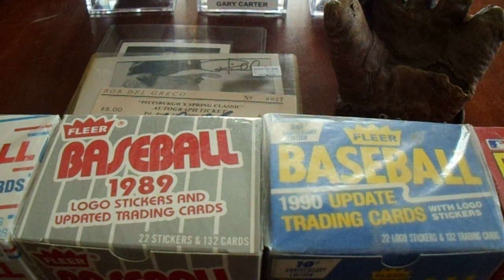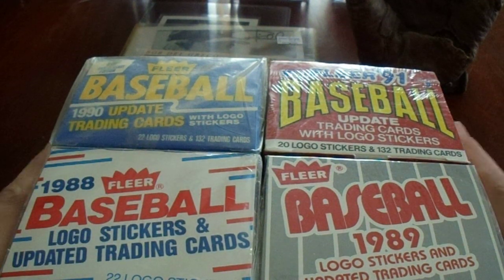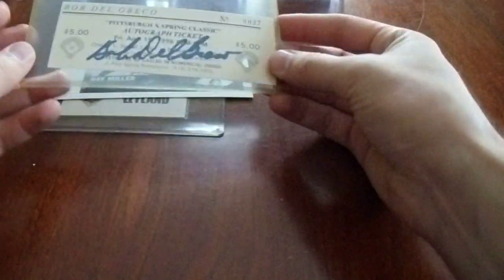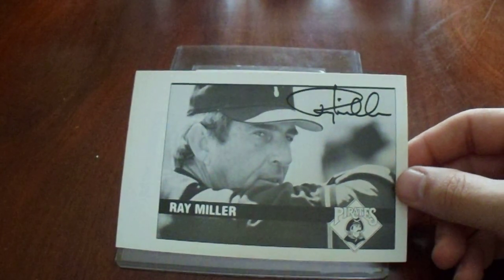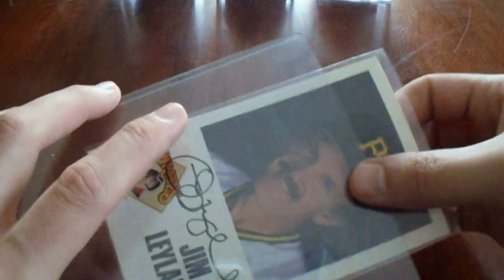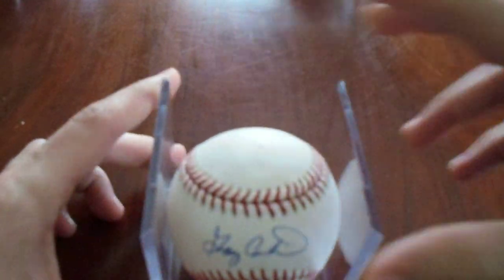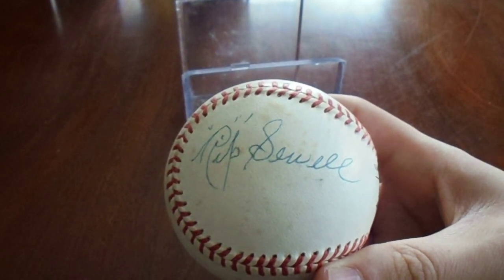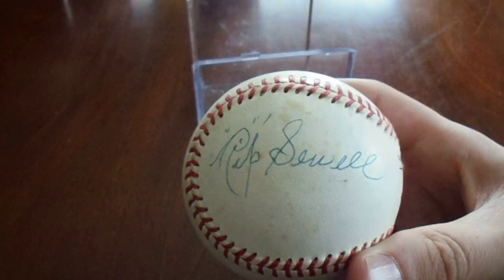Baseball Card Castle LCS Purchase Recap Cards Autograph Baseballs Matty Alou Rip Sewell Gary Carter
I made two trips to the Baseball Card Castle in Cranberry Township, PA.  This place is my true LCS, and they have so much to look at.  It's by far my favorite store of the many within an hour drive of my house.  I picked up three quality signed baseballs for my collection.  I also picked up three random autographed items for my Pittsburgh Pirates autograph collection.